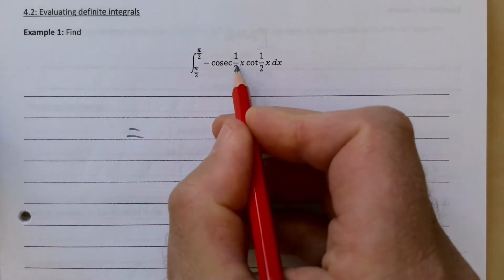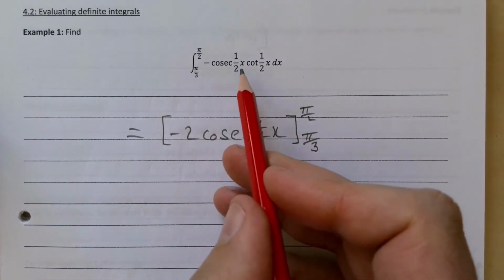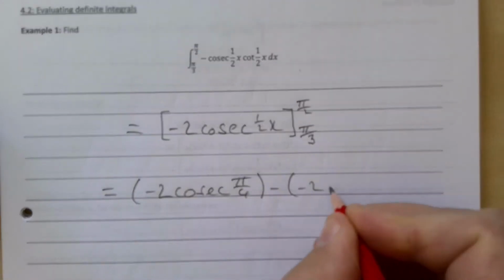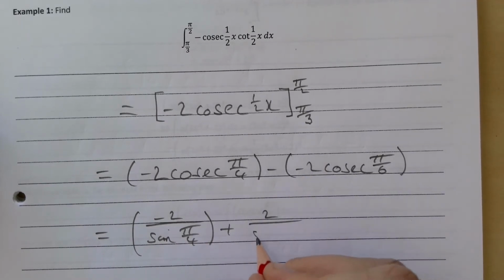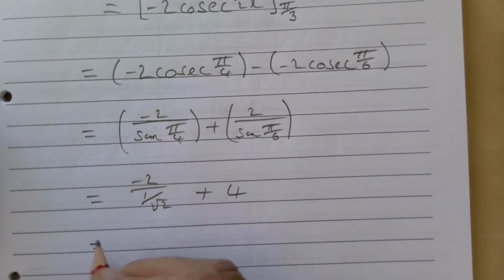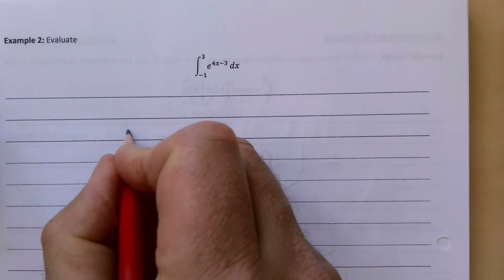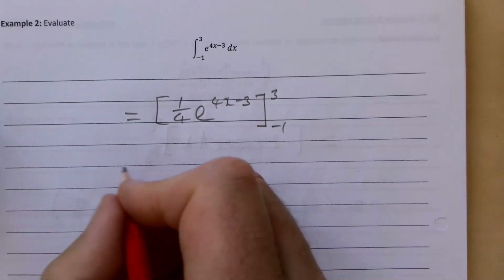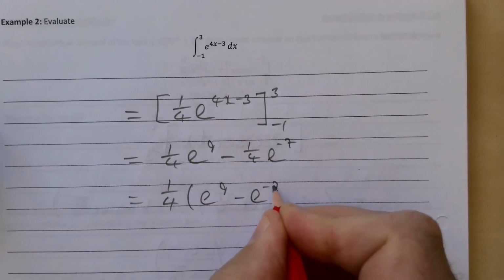CGS - A2Pure - Notes - cpt 4 - c - 4.2 evaluating definite Integration